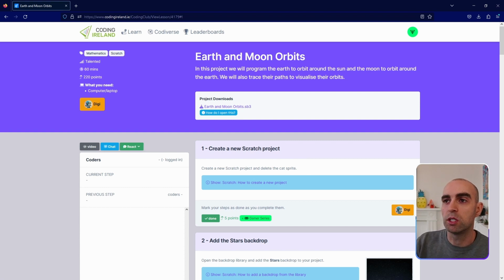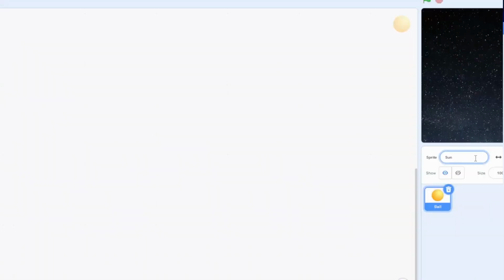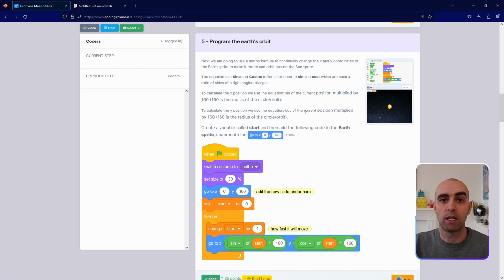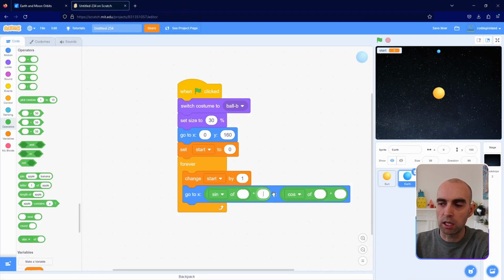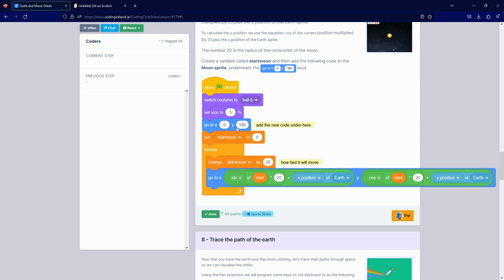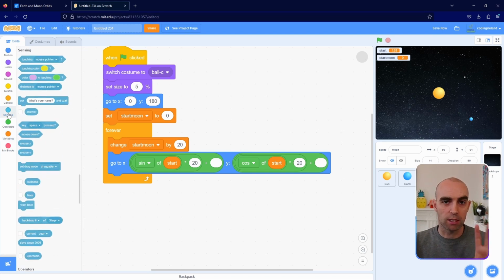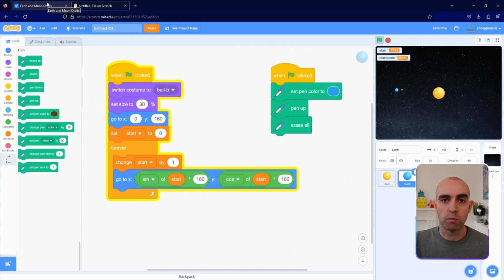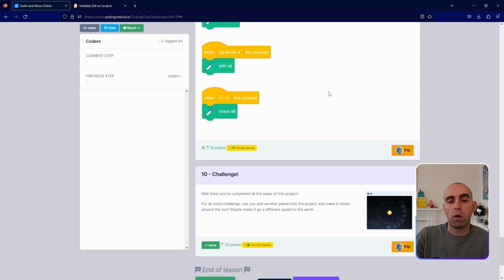Earth Moon Orbits - Baby Voice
We recorded this with the baby voice on by mistake 🙈👶